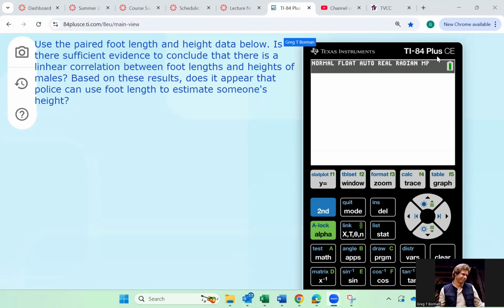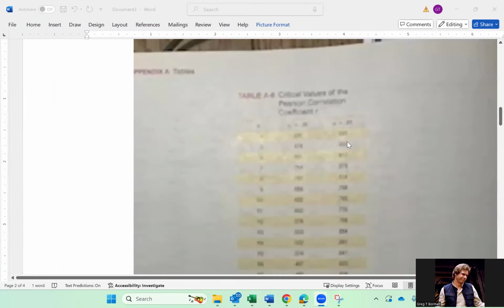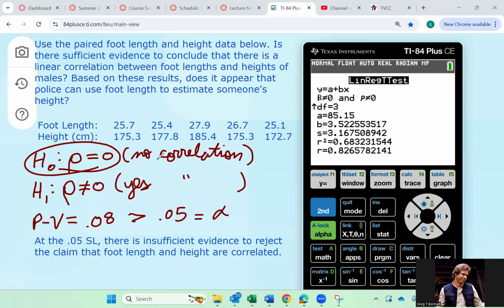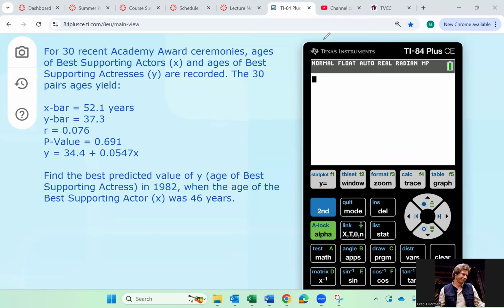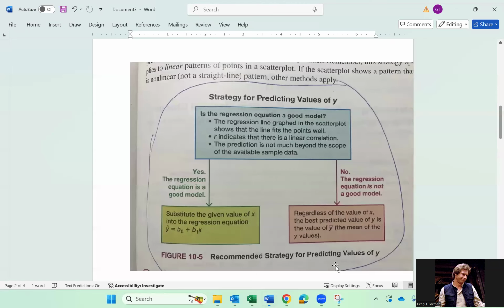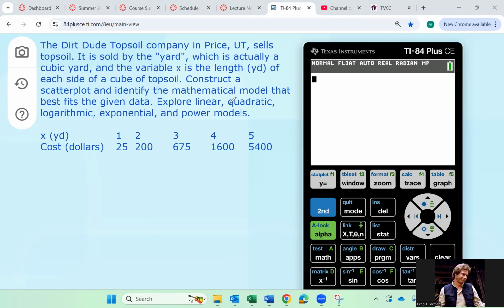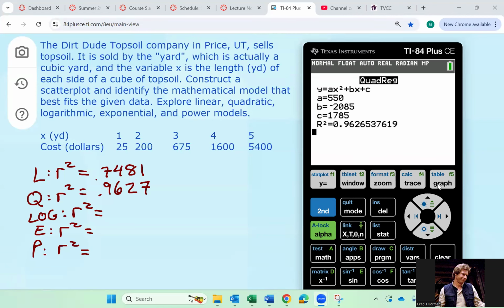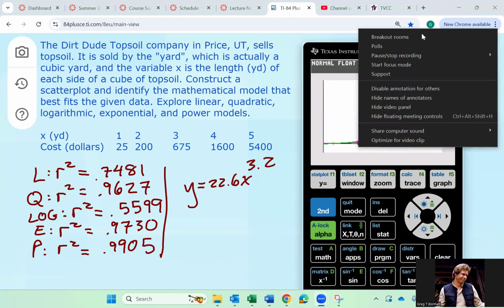Chapter 10 Examples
This videos gives examples for testing a hypothesis about the correlation between 2 variables, making predictions, and finding an appropriate model for a set of data.